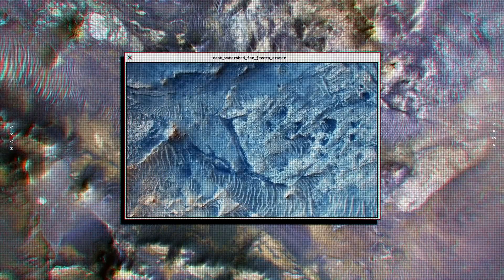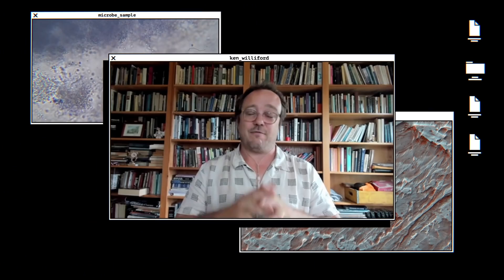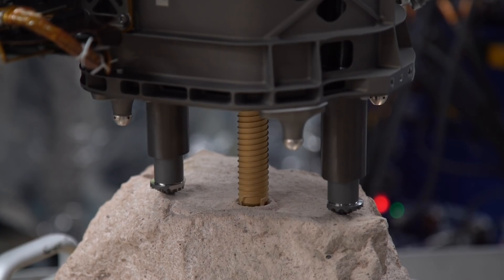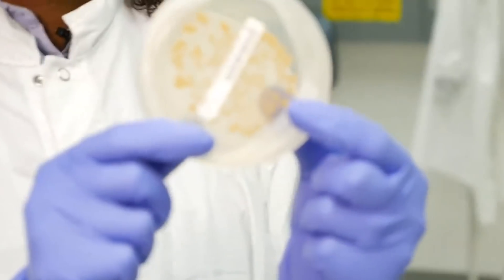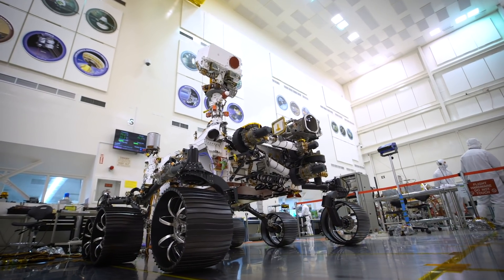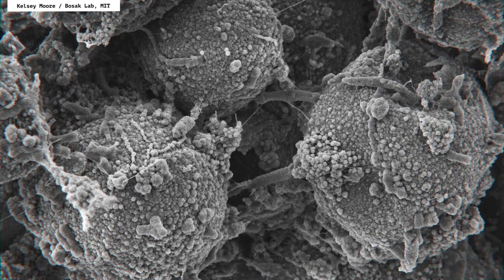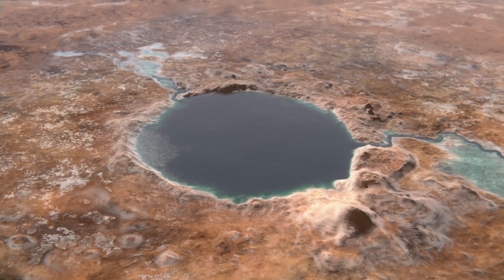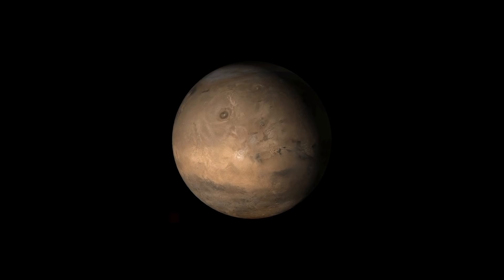This is NASA’s best shot at finding life on Mars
NASA’s Mars rover, Perseverance, is on its way to the Red Planet with the goal of seeking out evidence of life there. How will we know that evidence if we see it? And how can we be sure we’re not “discovering” Earth microbes that hitched a ride with the rover? Here’s what NASA’s scientists, engineers, and their “planetary protection lead” have to say.